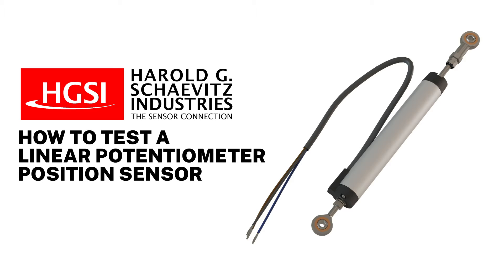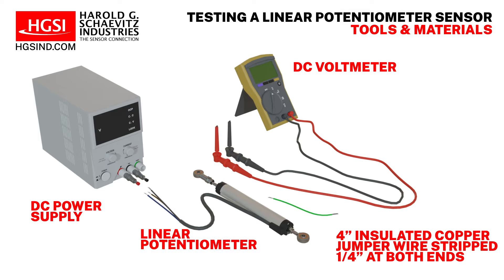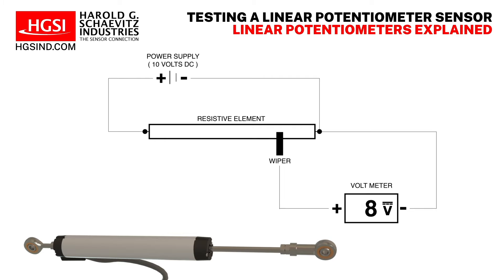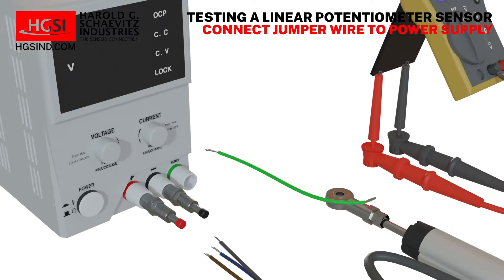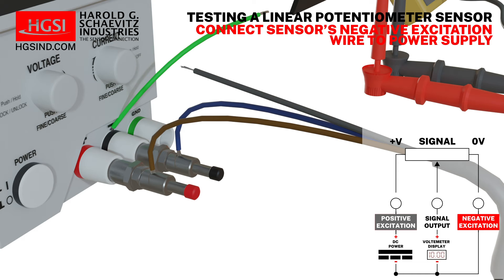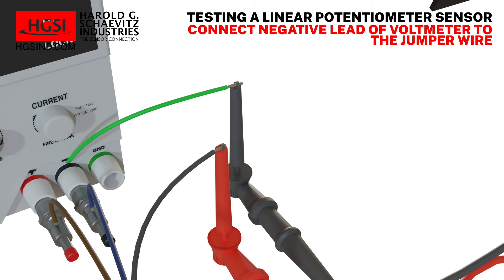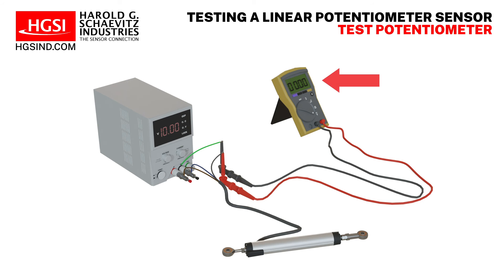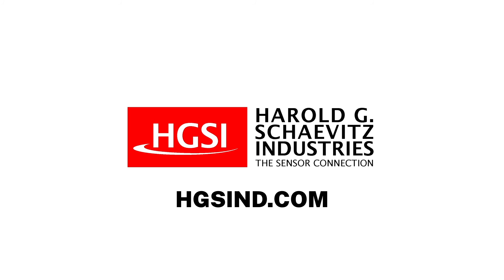How to Test a Linear Potentiometer Position Sensor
In this video, we will demonstrate how to test a Linear Potentiometer sensor.

To perform this task, you will need the following tools and materials:

- A DC power supply
- A DC voltmeter with a sensitivity of at least 20, 000 Ohms per Volt
- A Linear Potentiometer
- A 4-inch long insulated copper jumper wire, stripped a 1/4 of an inch at both ends

A 3-wire Linear Potentiometer circuit is a variable voltage divider. As the wiper moves along the resistive element, it provides an output voltage proportional to its shaft displacement.  The full-scale output voltage is equivalent to the excitation voltage.  For example, an excitation voltage of 10 Volts DC would produce an output of 0 to 10 Volts DC.

Begin by attaching the jumper wire to the negative terminal of the power supply

Next, attach the sensor’s positive excitation wire to the positive terminal of the power supply.

Then attach the sensor’s negative excitation wire to the negative terminal of the power supply.

Connect the positive lead of the DC voltmeter to the sensor’s signal output wire.

Connect the negative lead of the DC voltmeter to the jumper wire that is attached to the negative terminal of the DC power supply.

Set the voltmeter to measure DC voltage.

Set the DC power supply output to 10 volts DC.

With the Linear Potentiometer’s shaft fully extended, the voltmeter should display 10 Volts DC.

With the Linear Potentiometer’s shaft fully retracted, the voltmeter should display 0 Volts DC.